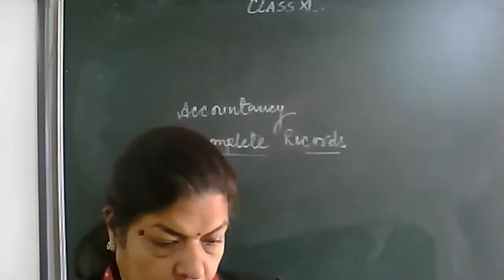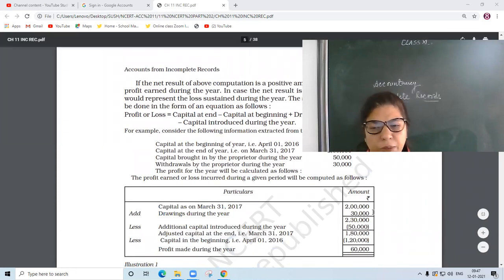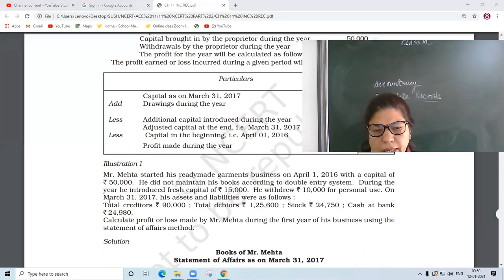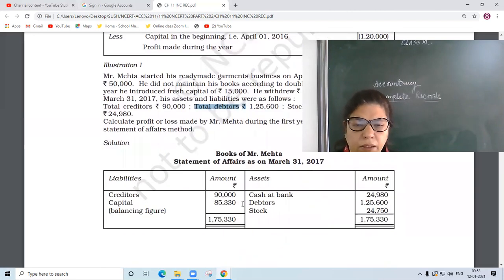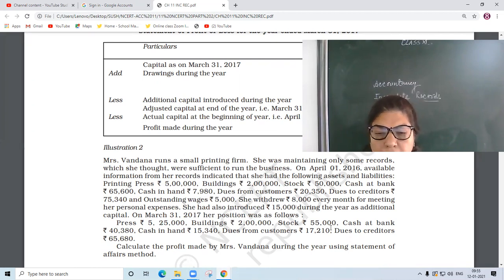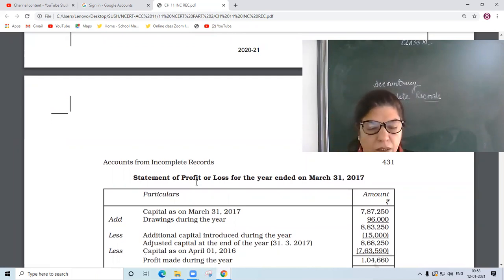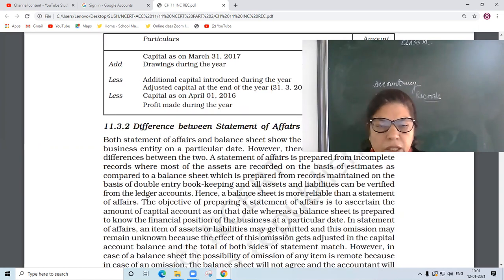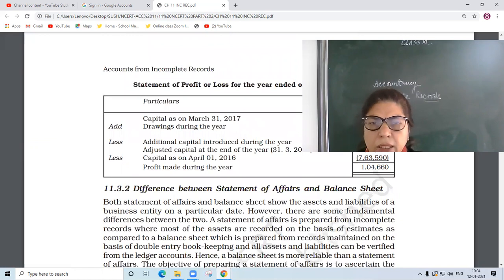11 acc incomplete records statement of affairs